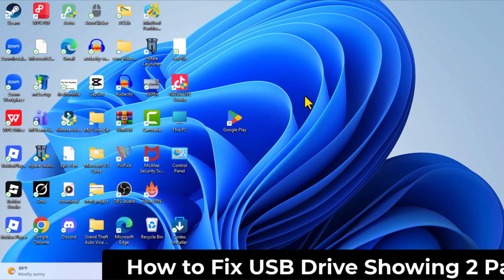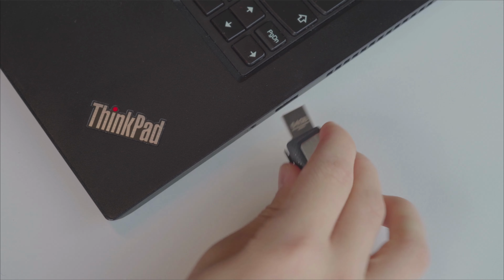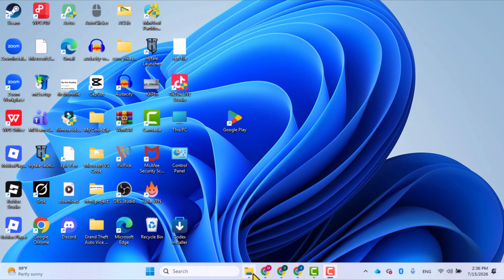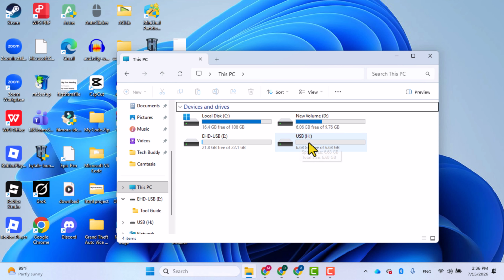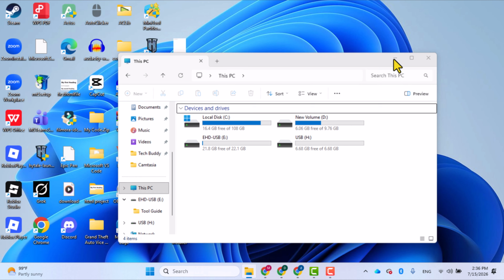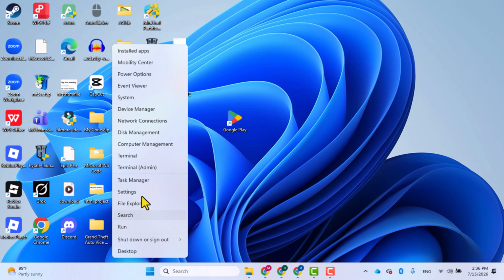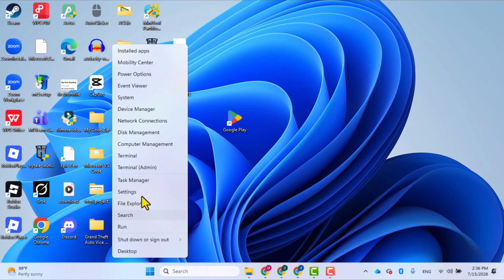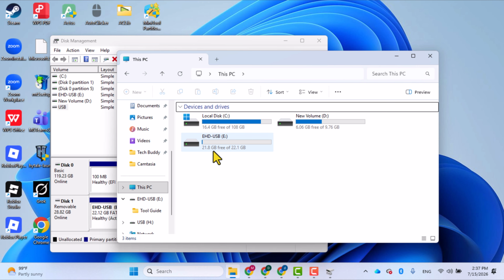How to Fix USB Drive Showing 2 Partitions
How to Fix USB Drive Showing 2 Partitions in Windows 11. If your USB flash drive is showing two partitions or multiple drives in File Explorer or Disk Management, this video will show you a simple step-by-step method to fix the issue. Follow the instructions carefully to restore your USB drive to a single partition.